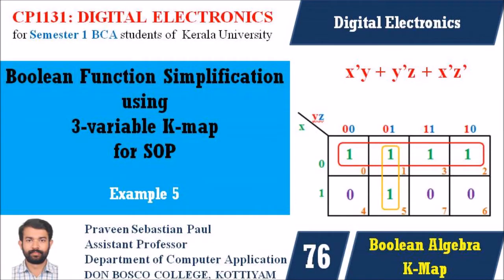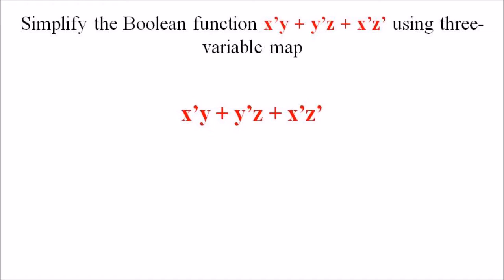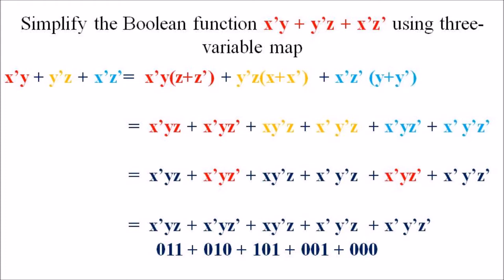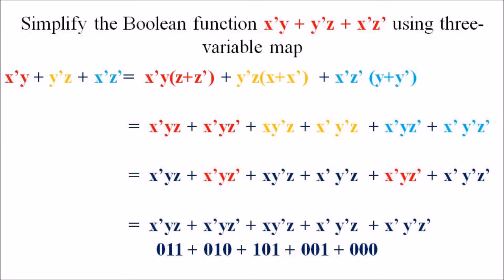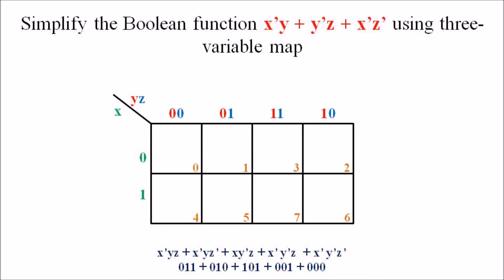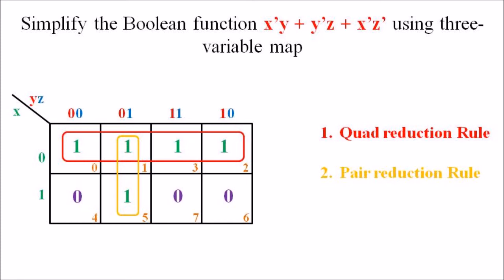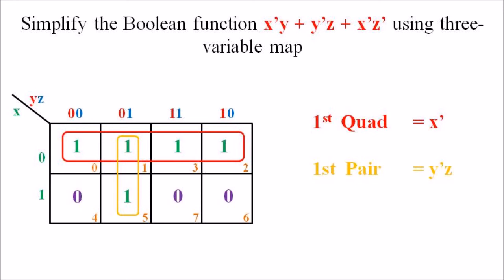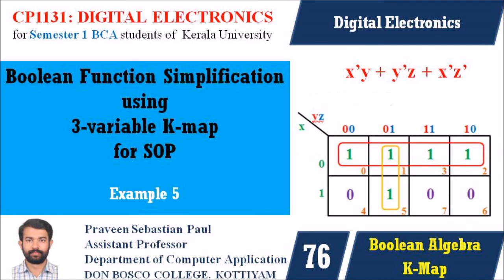DIGITAL ELECTRONICS – LECTURE 76 – MINIMIZATION OF 3 VARIABLE SOP USING K MAP - EXAMPLE 5- BCA SEM1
•  Draw an empty K-map
•  Mark the Octets, Quads and Pairs by encircling the value 1s (also check map rolling, overlapping groups and remove redundant groups)
•  Write the final reduced expression and OR (+) them to get the answer